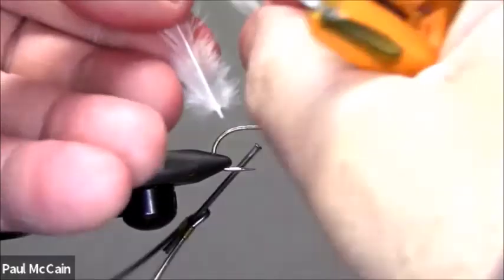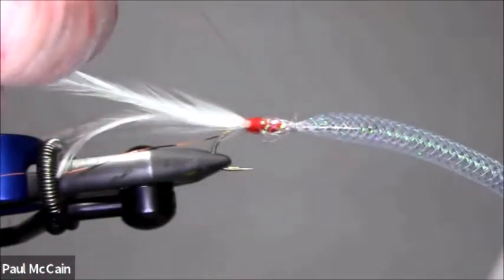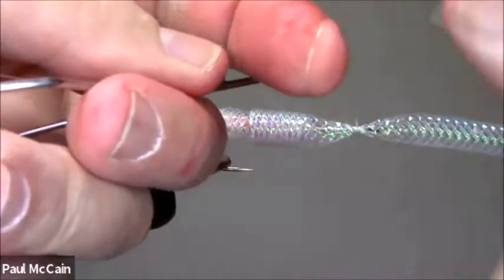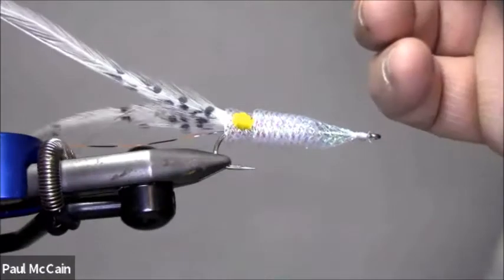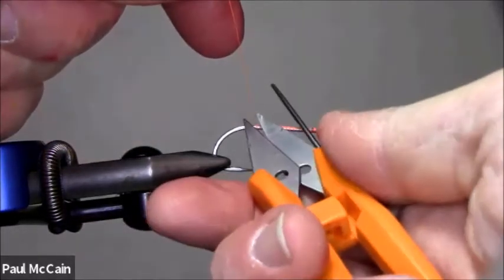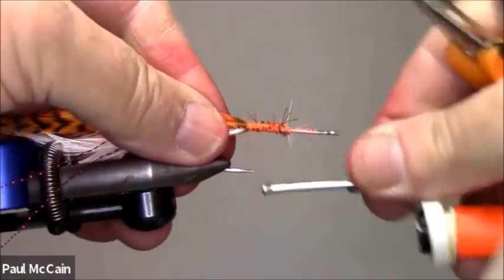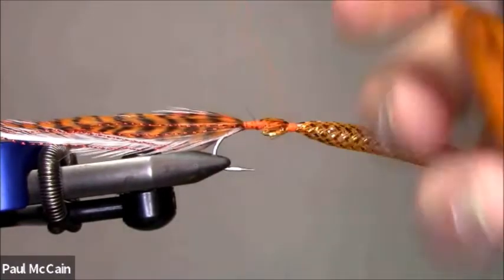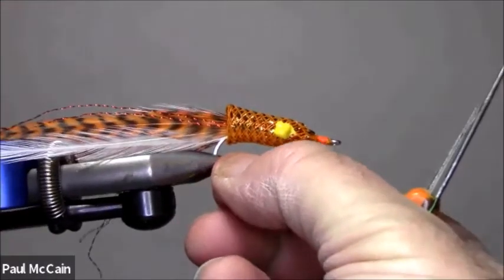E-Z Body Squid and Fish Head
Two easy Saltwater flies that we tied in our class.  Great flies for  saltwater game fish